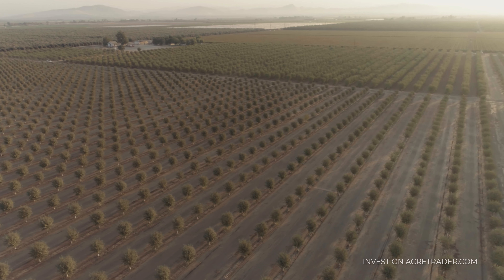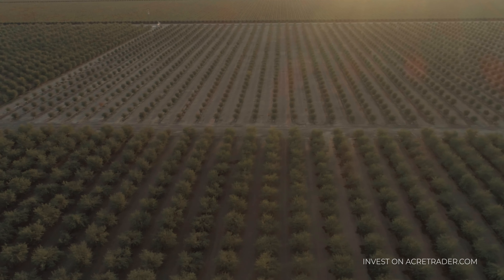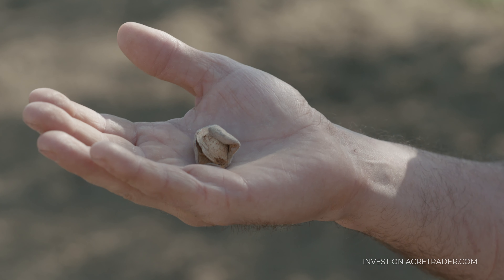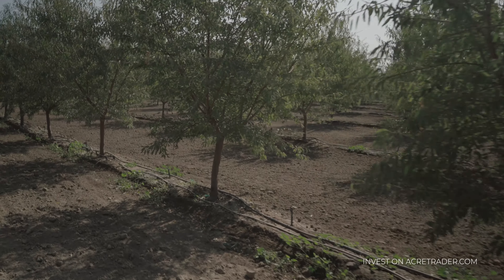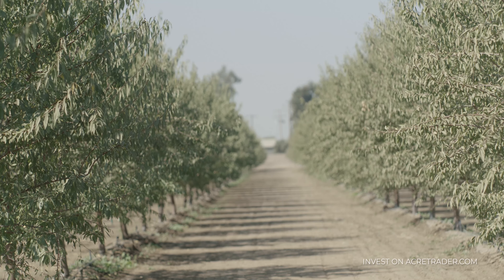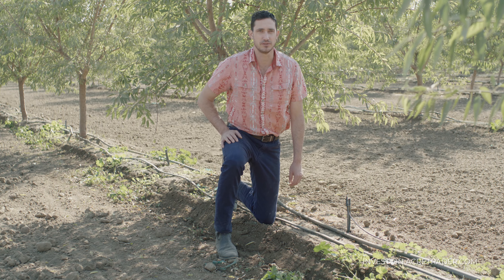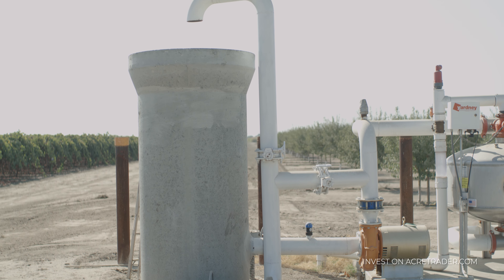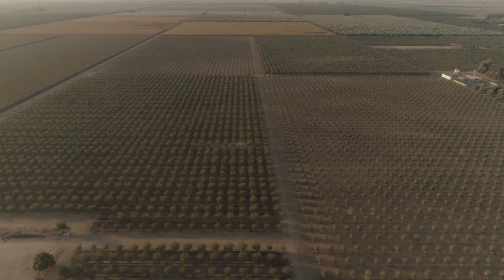Lindsay Almond Farm | New Investment Opportunity | AcreTrader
Learn more about our latest farmland real estate investment opportunity, the Lindsay Almond Ranch. This video also covers more details about the economics almond market as a whole.

Note: The information above and in this video is not intended as investment advice. Past performance is no guarantee of future results.